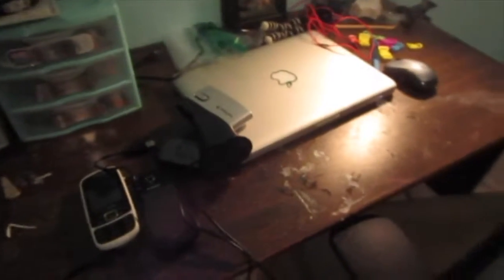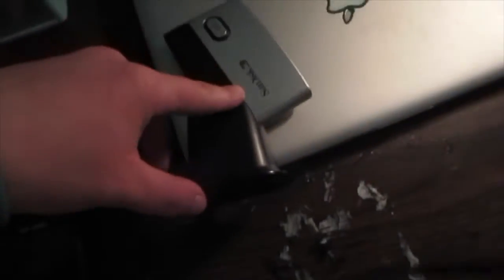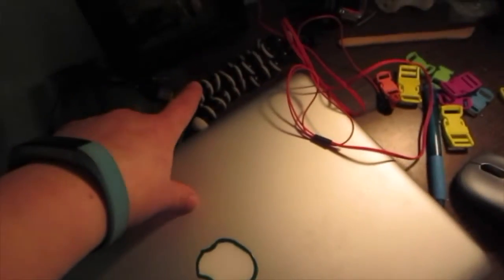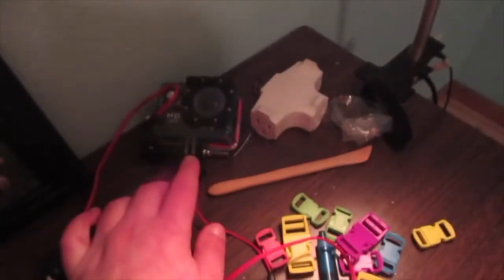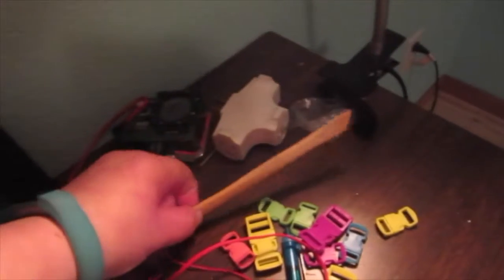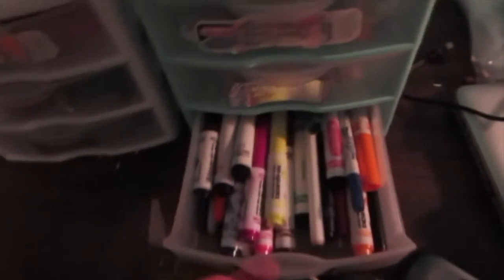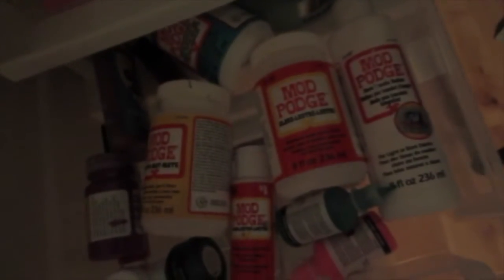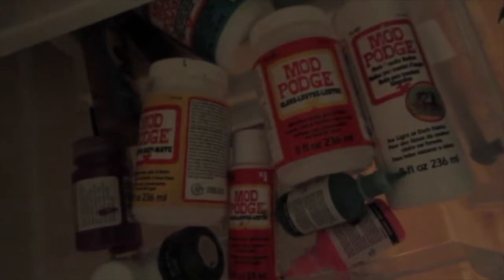my room tour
publish on Jan 6, 2017